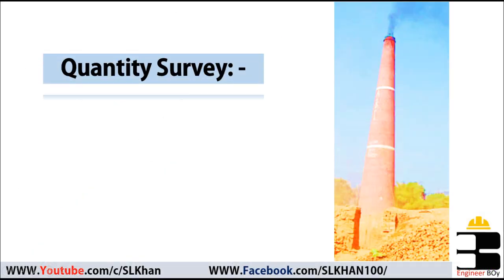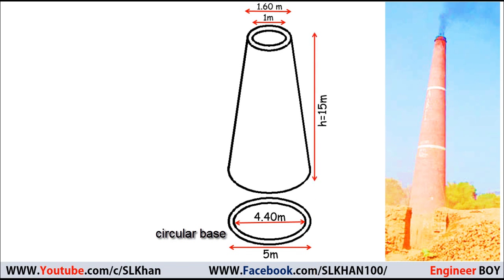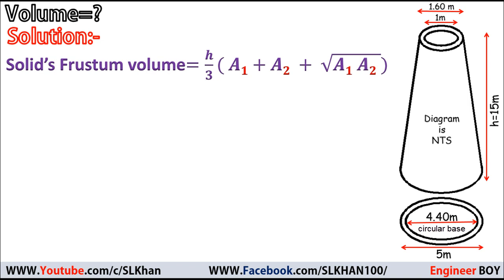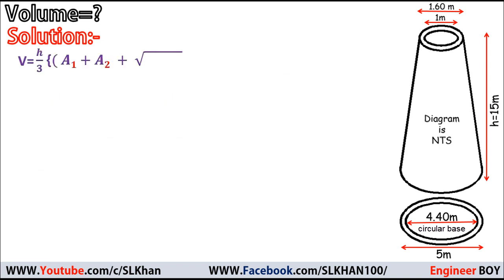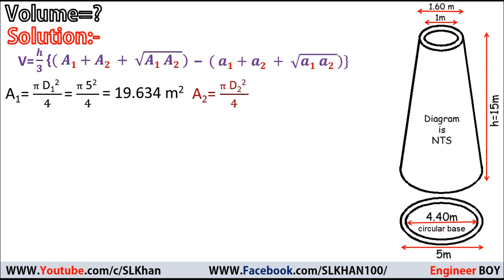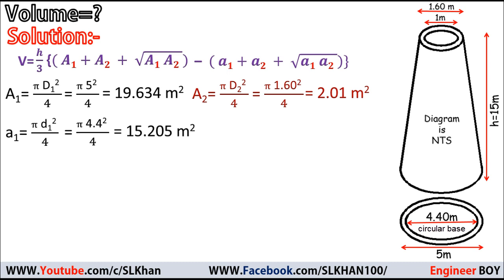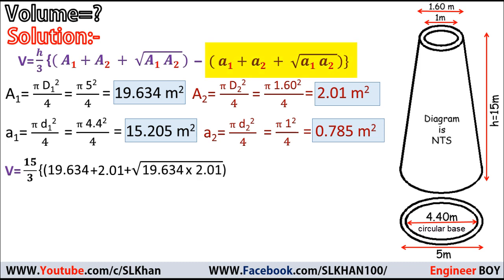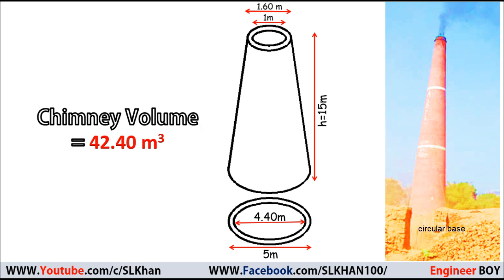how to estimate the volume of brick chimney ?